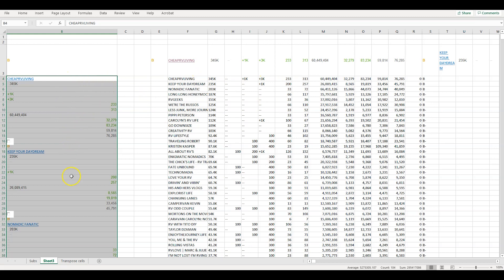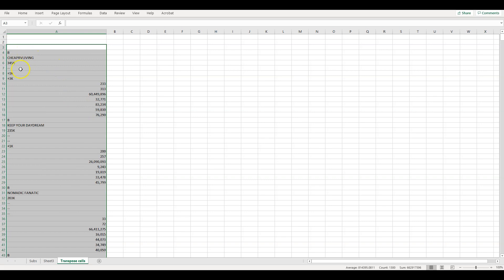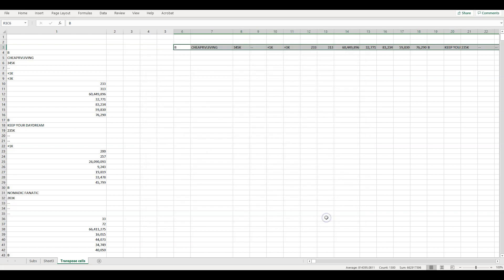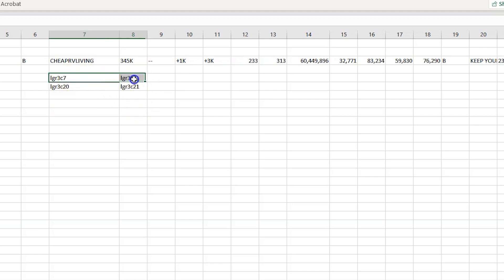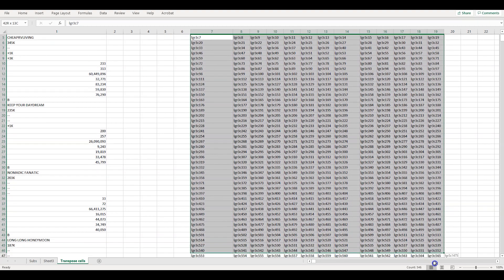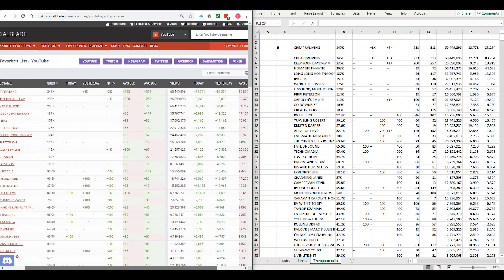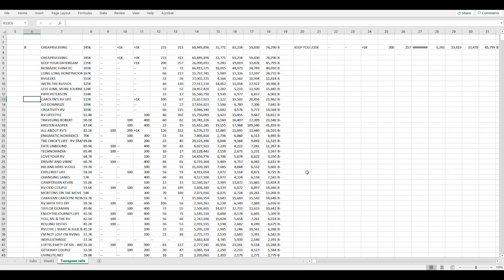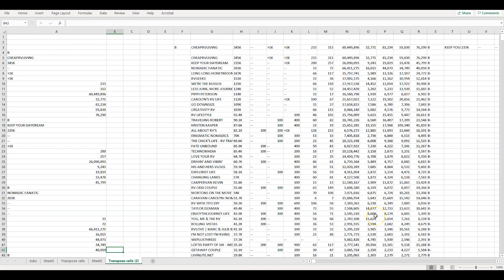Copy HTML Table Data to Excel Spreadsheet using R1C1 Hack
how to copy data from a html table on a website to microsoft excel so that it looks like the original table.  If someone has a better way to do this please let me know.  I really did this video to remind me how i did it.